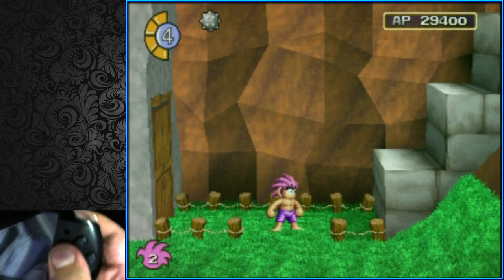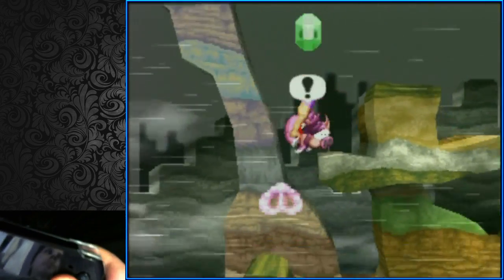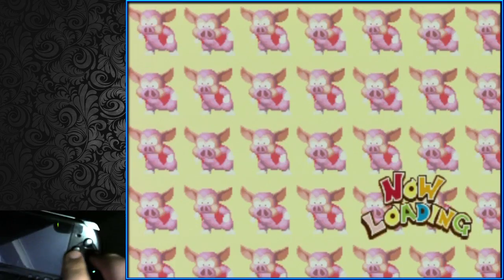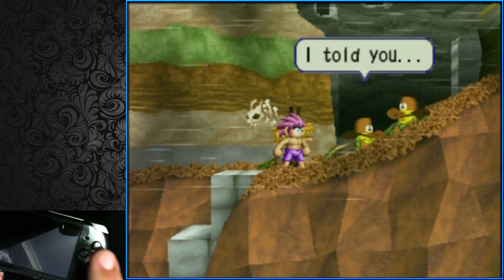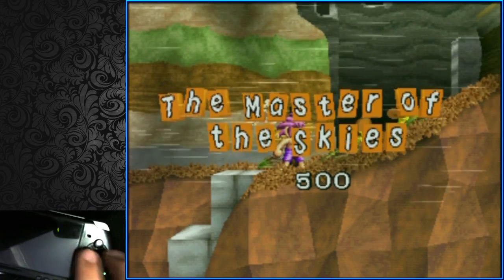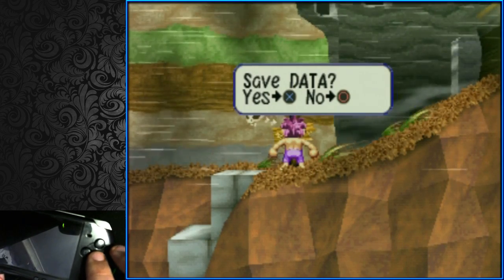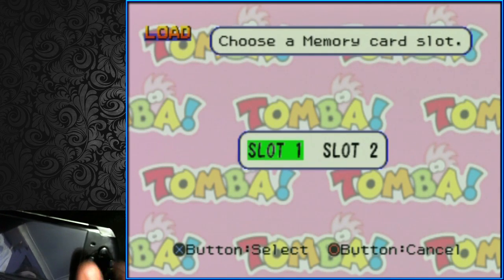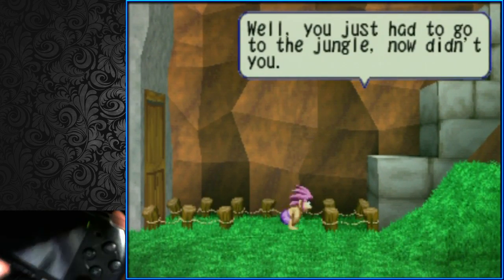Tomba! Speedruns Phoenix Mountain Skip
Just a small tutorial-ish video with helpful tips on how to achieve Phoenix mountain skip in Tomba! speedruns